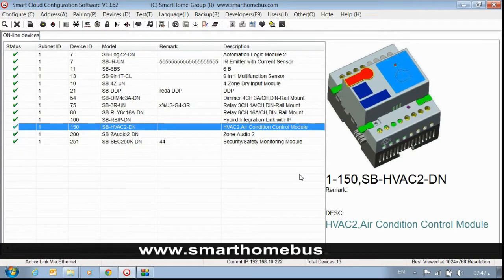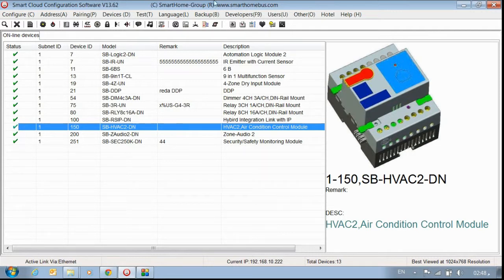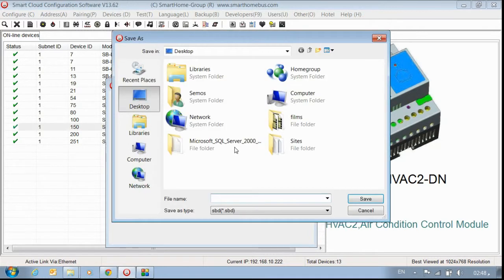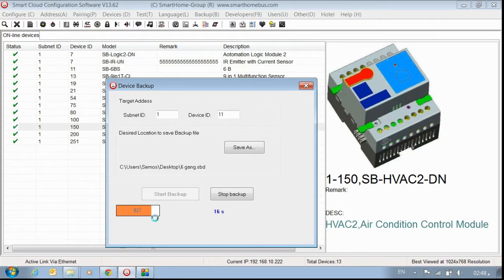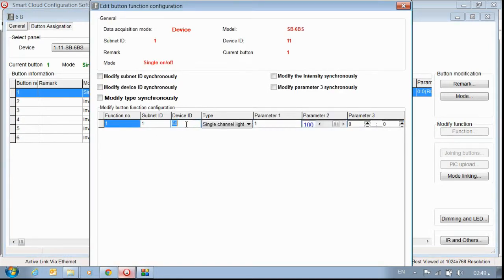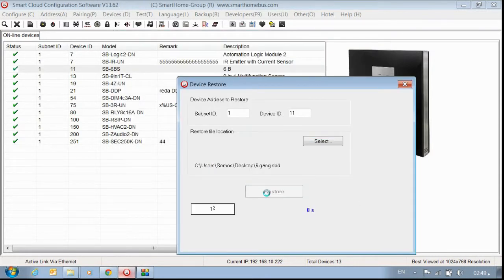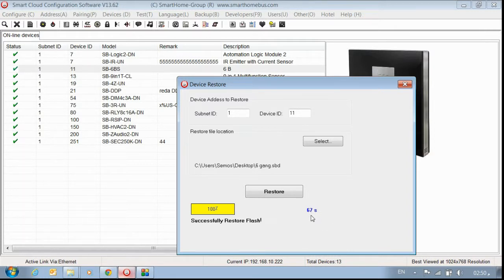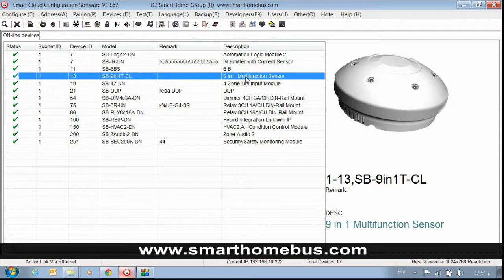(3) Backup and Restore from the backup of Smart Cloud Configuration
This video training demonstrates on how to backup and restore from the back of Smart Cloud configuration of the different devices like ddp, dimmer, relay,  etc+++